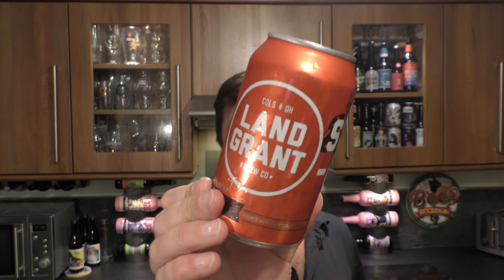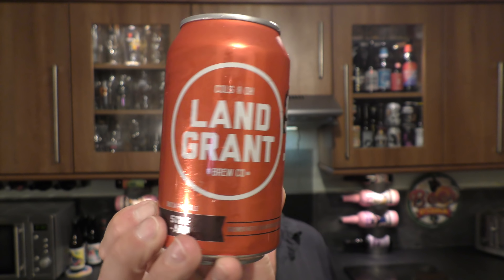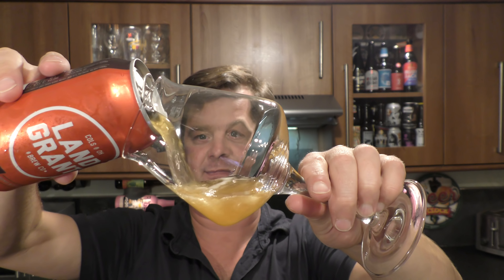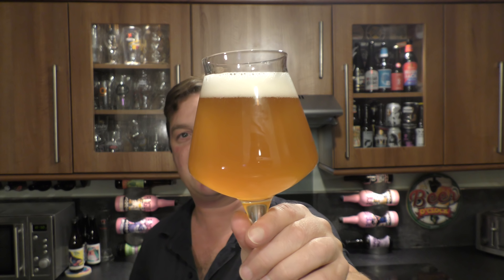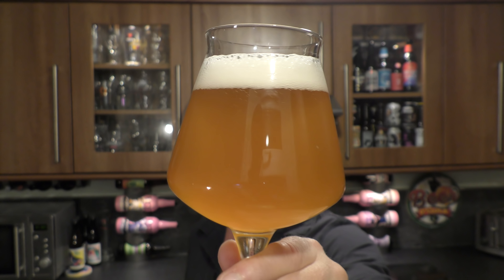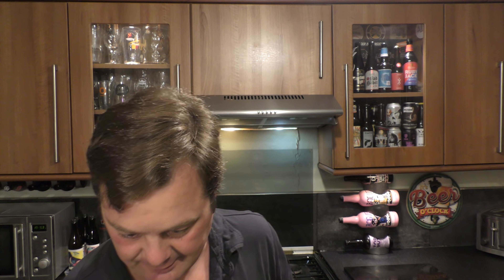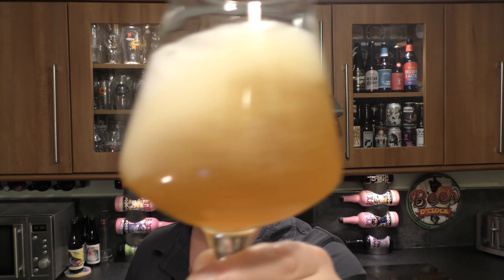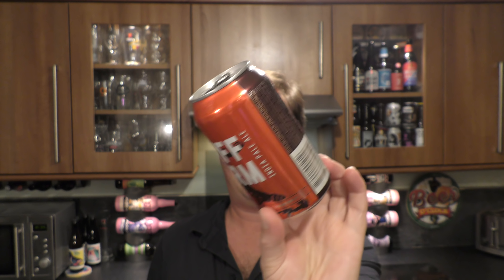Land Grant Stiff Arm IPA By Land Grant Brew Co | American Craft Beer Review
Recorded In 4K Ultra HD Real Ale Craft Beer Reviews Land Grant Stiff Arm IPA By Land Grant Brew Co | American Craft Beer Review